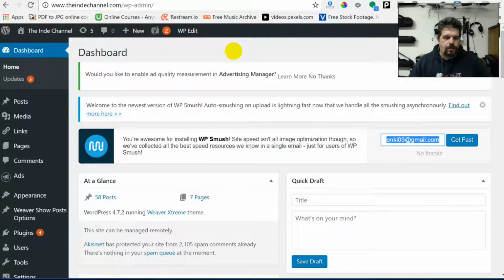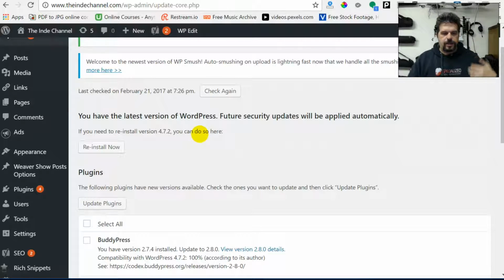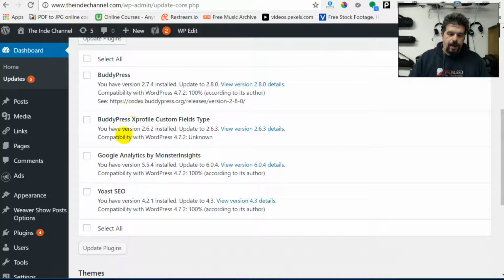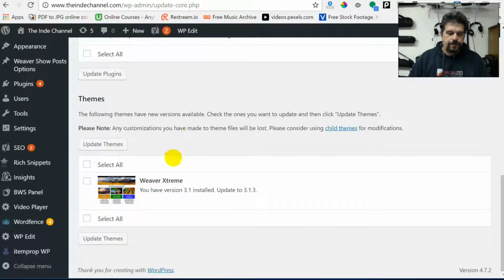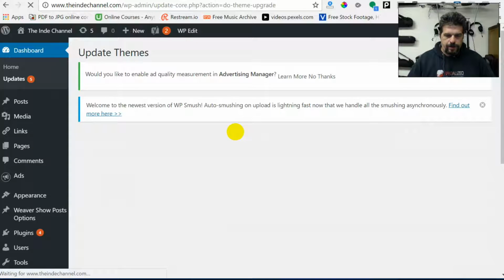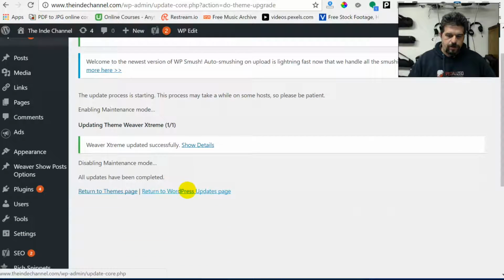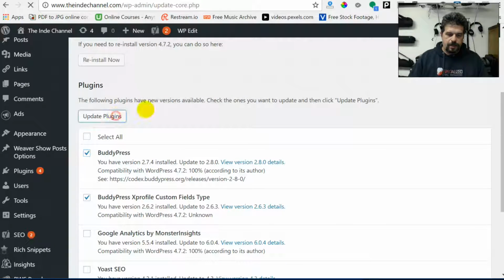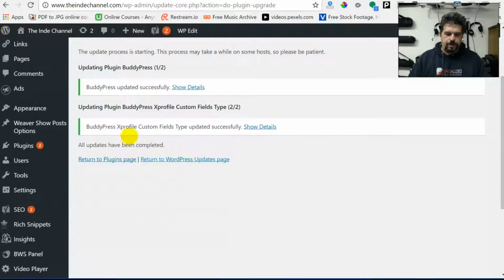How To Update Your Wordpress Site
This is a quick and easy tutorial on how to update your WordPress based website or blog. Many of our customers do take advantage of our monthly website maintenance services but this is for those who want to try the DIY route.